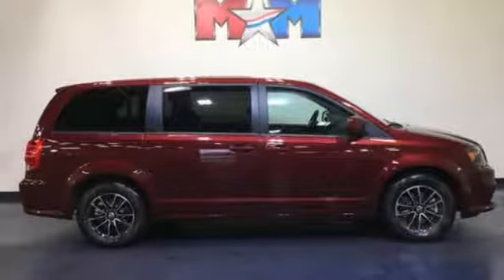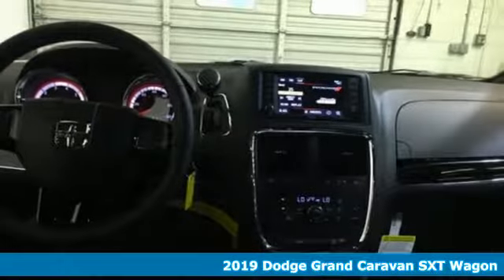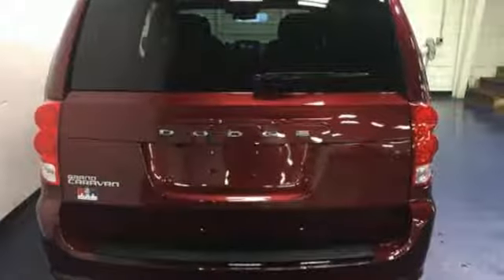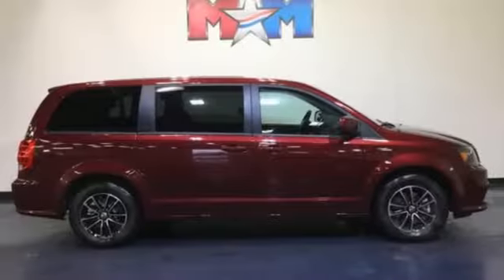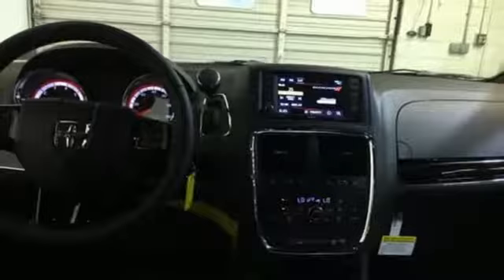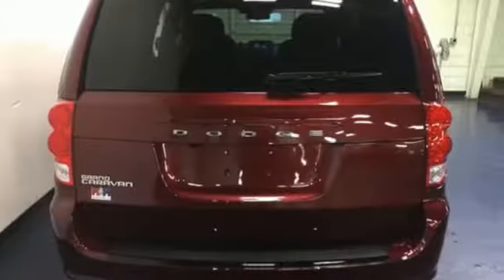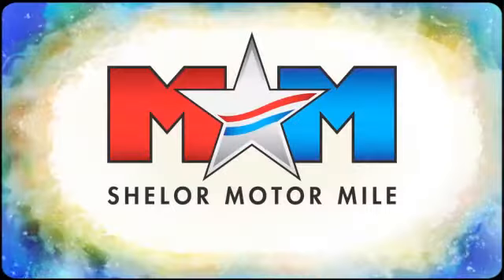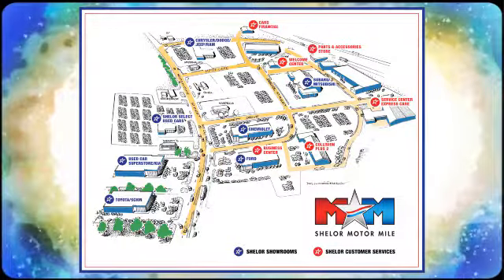New 2019 Dodge Grand Caravan Christiansburg VA Blacksburg, VA DC190119 - SOLD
Year: 2019
Make: Dodge
Model: Grand Caravan
Trim: SXT Wagon
Engine: 3.6L V6 Cylinder Engine
Transmission: 6-Speed A/T
Color: Octane Red Pearl Coat
Interior: XLX9
Stock #: DC190119
VIN: 2C4RDGCG8KR502471
3rd Row Seat, Heated Seats, NAV, iPod/MP3 Input, CD Player, Power Fourth Passenger Door, Back-Up Camera, DRIVER CONVENIENCE GROUP, Quad Seats. SXT trim, Octane Red Pearl Coat exterior. FUEL EFFICIENT 25 MPG Hwy/17 MPG City! SEE MORE!br /br /KEY FEATURES INCLUDEbr /Third Row Seat, Quad Bucket Seats, Power Liftgate, Back-Up Camera, iPod/MP3 Input, CD Player, Power Fourth Passenger Door. Rear Spoiler, MP3 Player, Privacy Glass, Remote Trunk Release. br /br /OPTION PACKAGESbr /RADIO: 430 NAV SiriusXM Travel Link, 5-Year SiriusXM Travel Link Service, Garmin Navigation System, Sirius Satellite Radio, DRIVER CONVENIENCE GROUP Overhead Storage Bins, Cupholders w/Overhead Illumination, Single Rear Overhead Console System, Sun Visors w/Illuminated Vanity Mirrors, Heated Steering Wheel, Overhead Ambient Surround Lighting, Left 2nd Row Window Shades, Right 2nd Row Window Shades, Illuminated Front Door Storage, Heated Front Seats, Universal Garage Door Opener, Rear Swiveling Reading/Courtesy Lamps, 3 Zone Auto Control Front/Rear A/C, BLACKTOP PACKAGE Leather Wrapped Shift Knob, Black Interior Accents, Silver Accent Stitching, Black Headlamp Bezels, Front Fog Lamps, Delete Roof Rack, Wheels: 17 x 6.5 Aluminum, Rear Fascia Scuff Pad, Leather Wrapped Steering Wheel, QUICK ORDER PACKAGE 29P Engine: 3.6L V6 24V VVT (FFV), Transmission: 6-Speed Automatic 62TE, Black Finish I/P Bezel, Leather Wrapped Shift Knob, Highline Door Trim Panel, Front Fog Lamps, Automatic Headlamps, Remote Start System, Power 2-Way Driver Lumbar Adjust, Power 8-Way Driver Seat, Security Alarm, Security Group, Uconnect Hands-Free Group, ENGINE: 3.6L V6 24V VVT (FFV) (STD), TRANSMISSION: 6-SPEED AUTOMATIC 62TE (STD). br /br /EXPERTS CONCLUDEbr /Great Gas Mileage: 25 MPG Hwy. br /br /WHO WE AREbr /At Shelor Motor Mile we have a price and payment to fit any budget. Our big selection means even bigger savings! Need extra spending money? Shelor wants your vehicle, and we're paying top dollar! br /br /.br / Chevrolet Ford Chrysler Dodge Jeep & Ram prices include current factory rebates and incentives some of which may require financing through the manufacturer and/or the customer must own/trade a certain make of vehicle. Residency restrictions apply see dealer for details and restrictions. All pricing and details are believed to be accurate but we do not warrant or guarantee such accuracy. The prices shown above may vary from region to region as will incentives and are subject to change. Tax DMV Fees & $597 processing fee are not included in vehicle prices shown and must be paid by the purchaser. Vehicle information is based off standard equipment and may vary from vehicle to vehicle. Call or email for complete vehicle specific information.